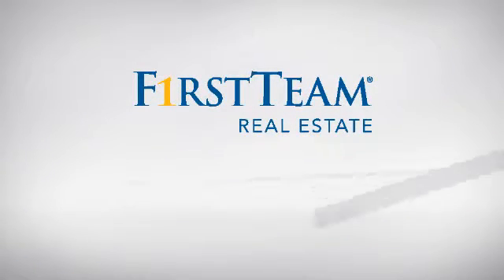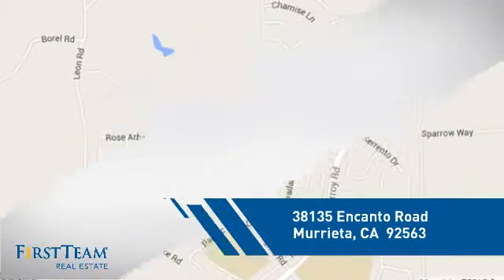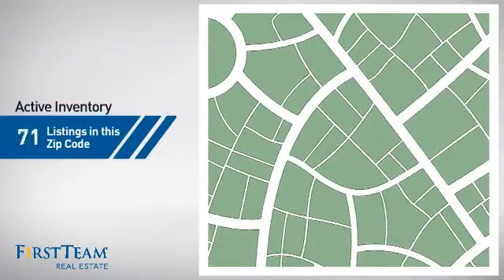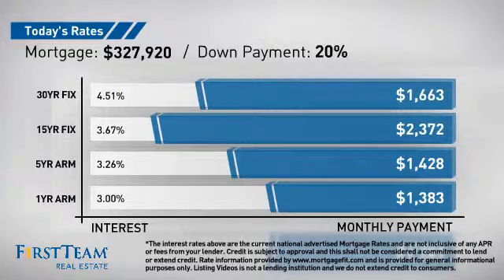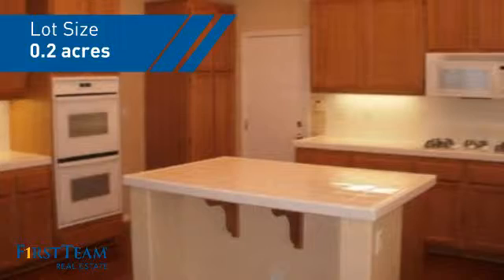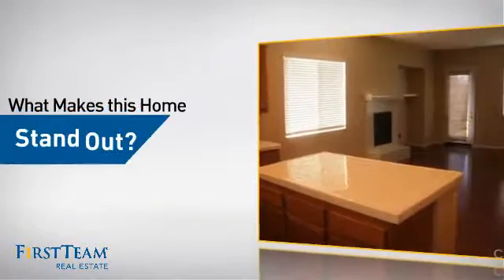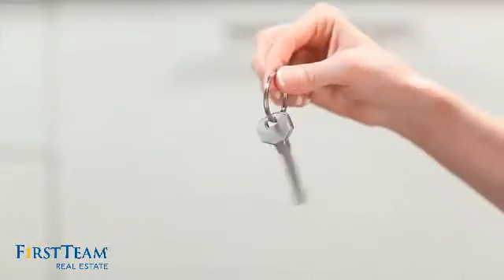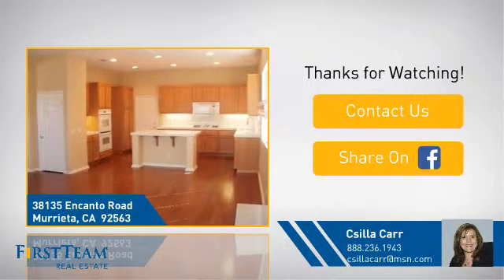38135 Encanto Road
Beautiful Single Story View Home ... in Rancho Bella Vista Community. Open floor plan with 2600 sq ft of living. This is a 3 bedroom with a bonus room or office.    This home is ready for you to move in, wood floors in entry and hallways, living room, dinning room, kitchen and family room.  Double Oven in Kitchen. Inside Laundry Room with a sink.  Nice view lot . 3 Car Garage. Close to shopping and restaurants.  Temecula School District.  County Assessors records show it as a 4 bedroom, but it is 3, bonus room can be converted to a 4th bedroom.